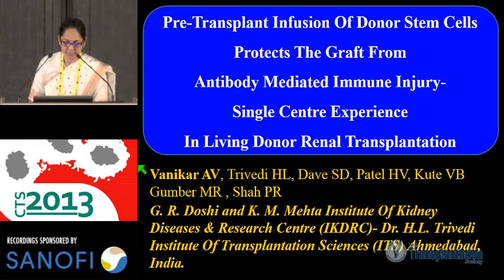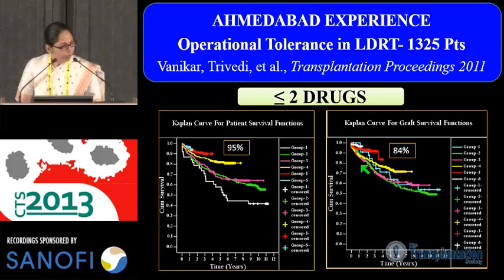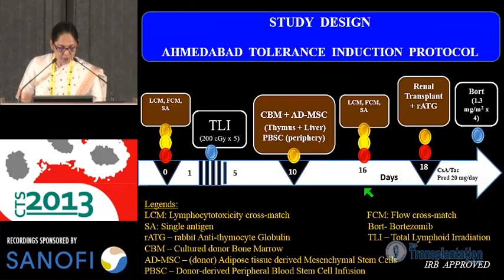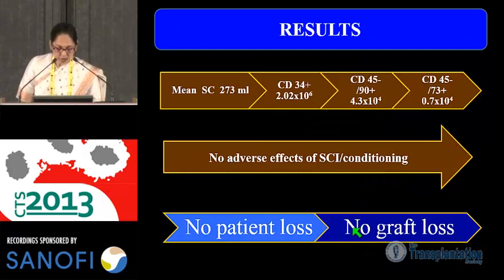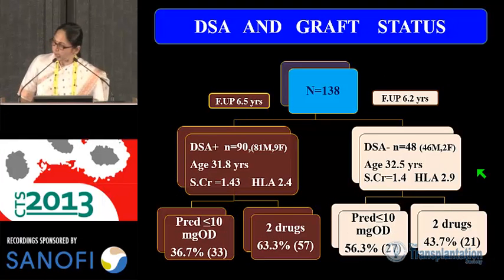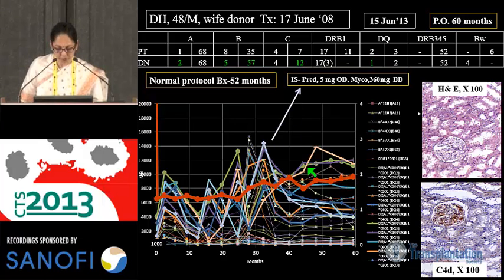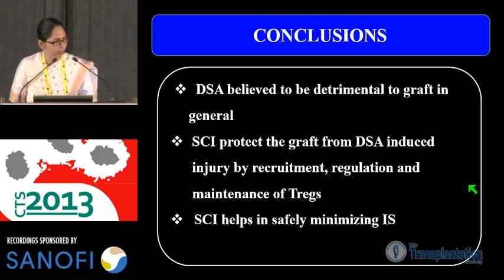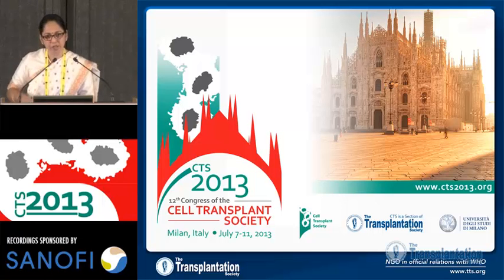IKDRC - ITS Dr. AV Vanikar